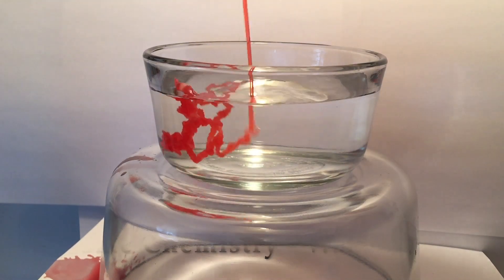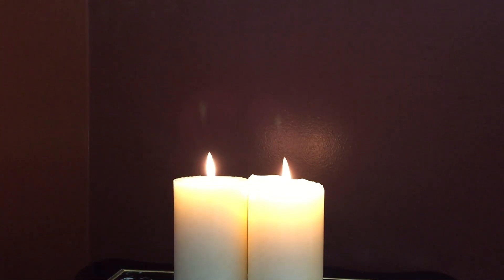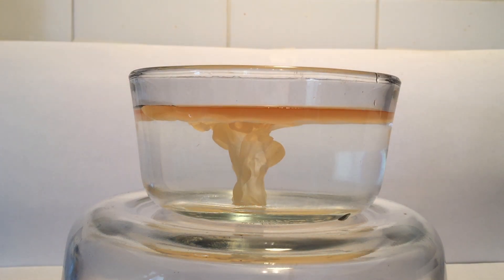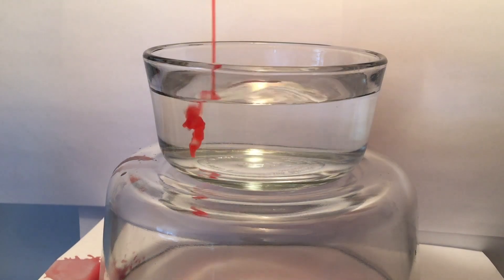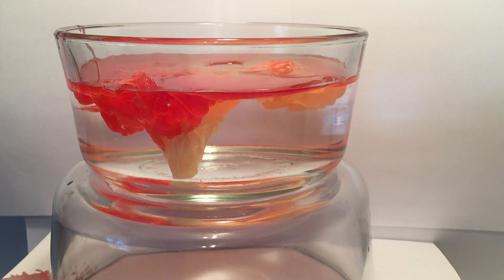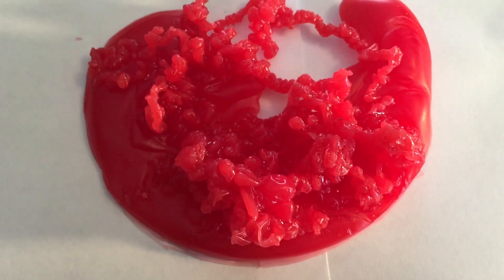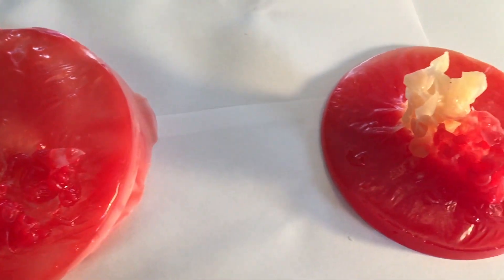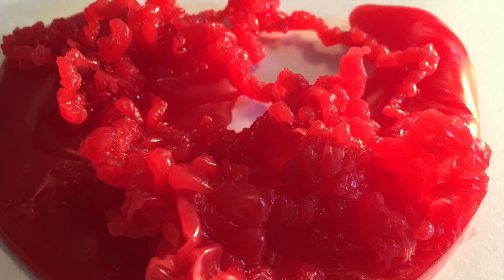Home Chemistry - Wax#2 - Modern Art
Molten wax and cold water, the result?  Modern art in the form of wax sculptures!  Chemistry you can safely do in your kitchen.

0:09  Flame from Wax video #1
0:20  Two candles
0:34  Time lapse melting a candle
0:41  Liquid wax in cold water
1:01  Red wax melting in the oven
1:19  Red wax poured in water
1:40  Both red and orange wax into water
1:52  Abstract art
2:09  Clean-up surprises
2:25  Alien landscapes!
2:58  Artistic spills!